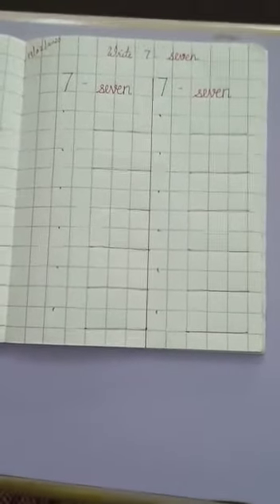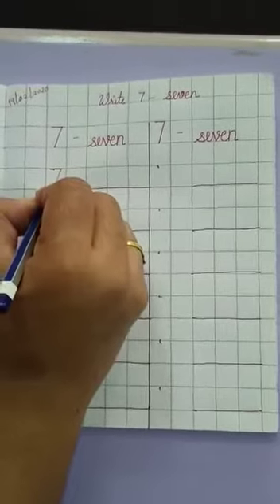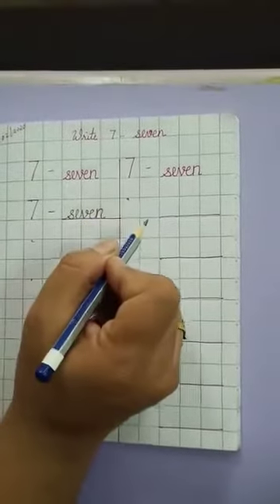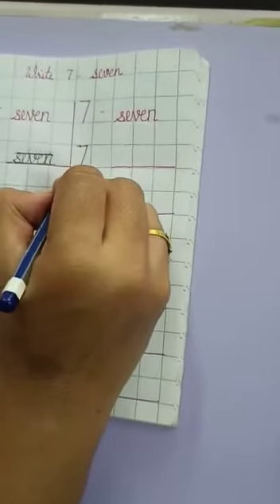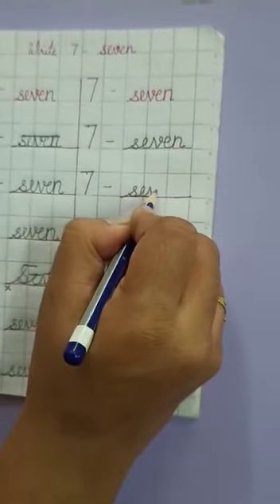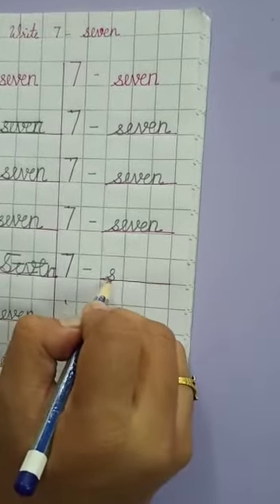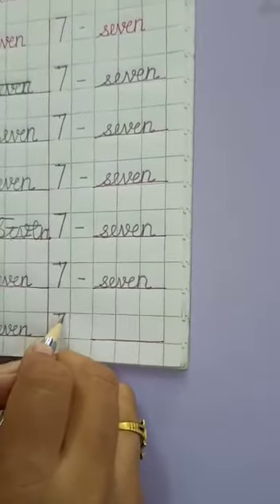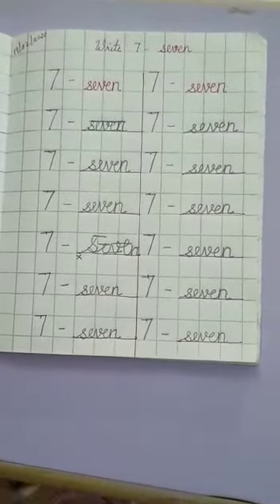19 February 2021